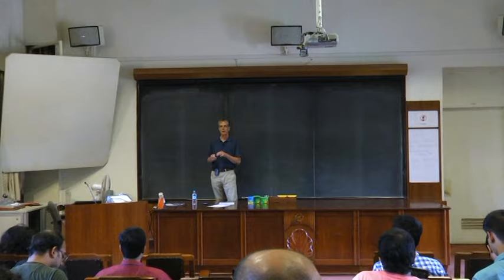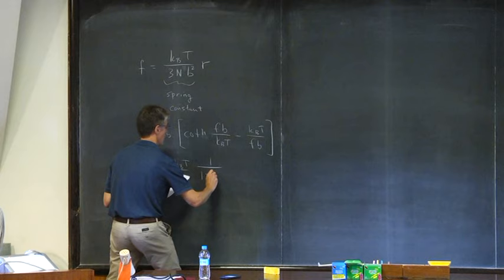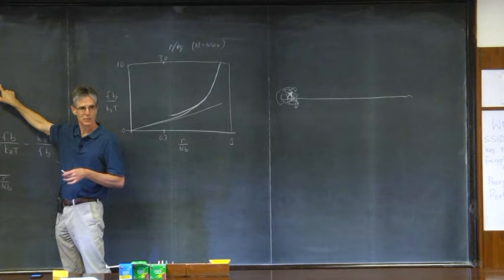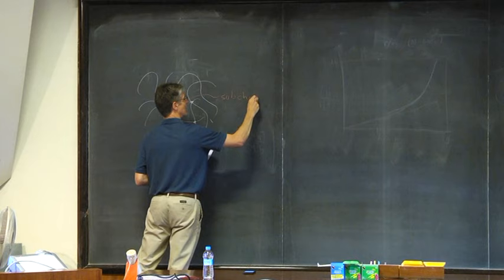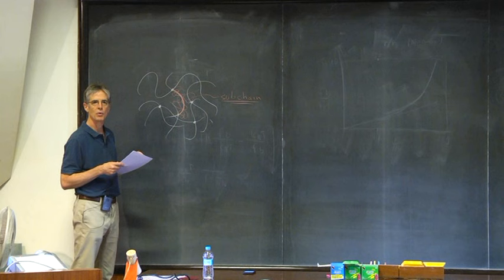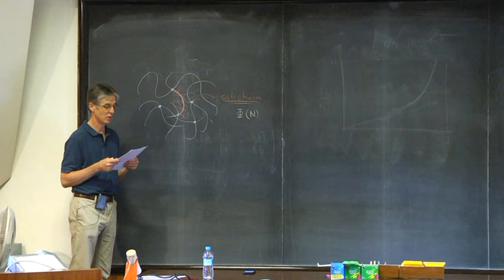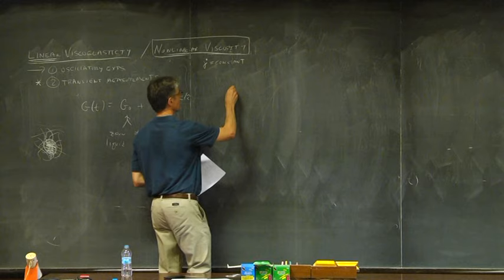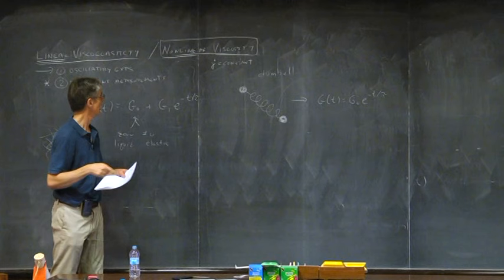Introduction to soft matter physics - 6 by David Pine